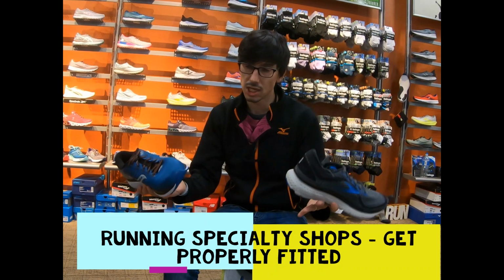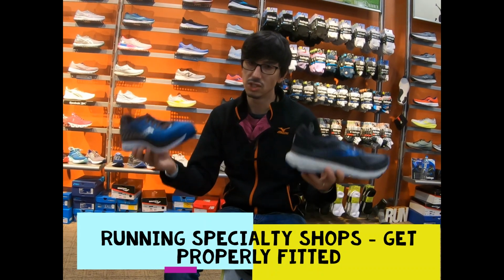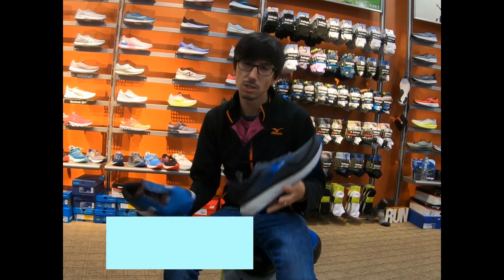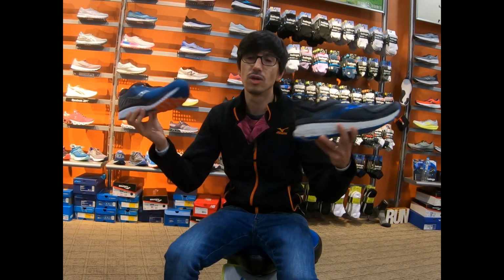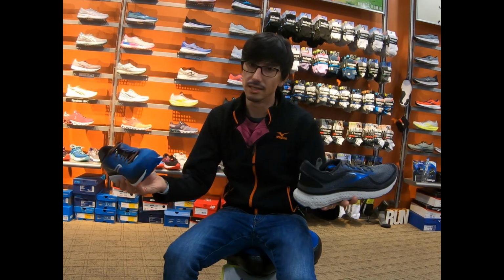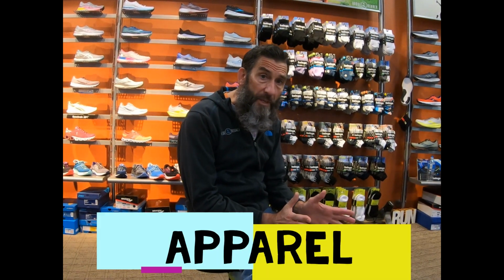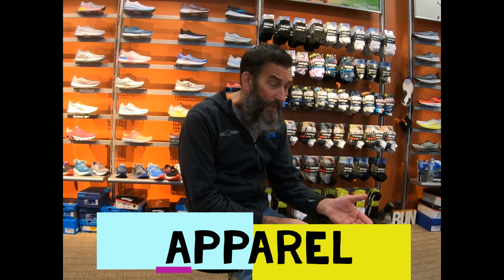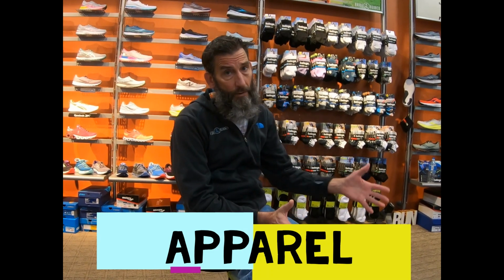HELP! I'm new to running. Where to get started! Ft. Eric and Ray from Our Run Club/Rhode Runner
Adam R.A.N.T. and the guys from Rhode Runner shoe store talk about the best places to start for new runners.

This includes footwear, socks, appropriate apparel, and the walk/run method. Don't get too hung up on things like form when you're getting started! Remember, as R.A.N.T. says in the video, the calf to bull approach. Establish your starting point, and slowly build from there!

Is there anything you feel we missed? Anything you want to see in a future video?